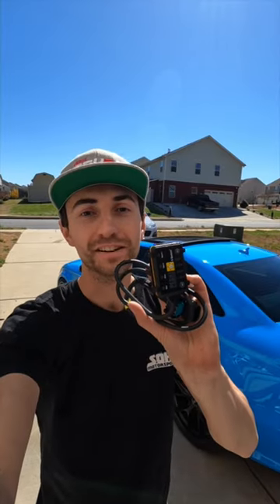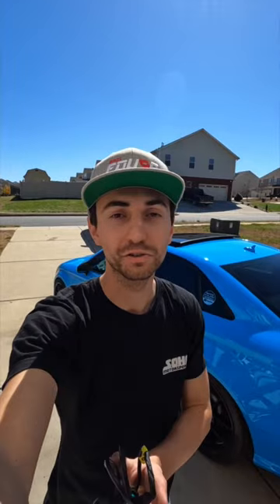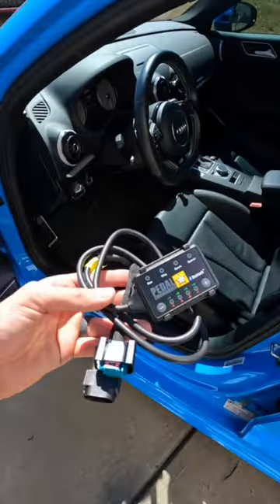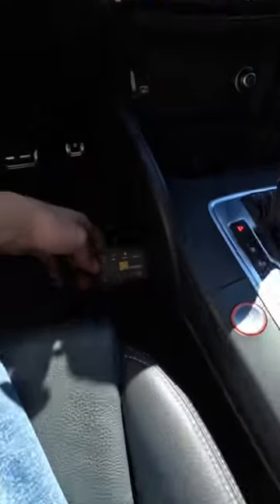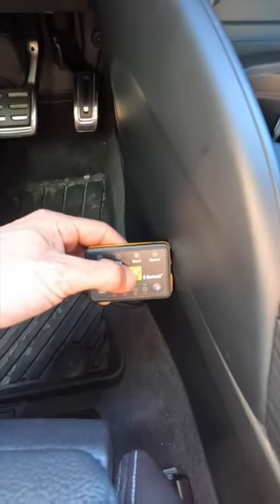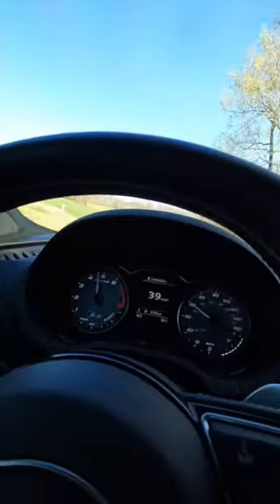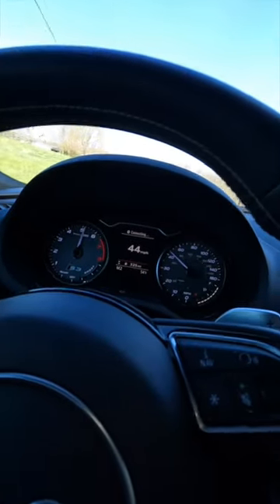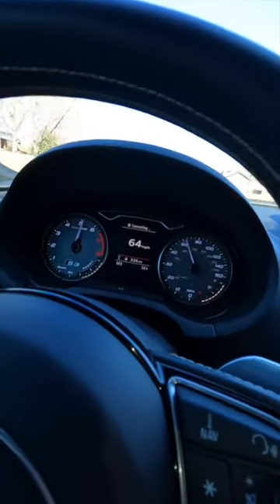Installing a Pedal Commander is AWESOME!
Today I talk about the Pedal Commander and see if it really is a good modification for your car, or just a gimmick? Over the last two years we have installed the Pedal Commander on our Toyota Tacoma, Toyota Supra, Audi R8, Nissan GTR and now my wife's Audi S3. The Pedal Commander is basically an electronic programmer that intercepts the throttle pedal signal to the throttle body and adjusts how quickly your pedal input responds to the actual engine. In the S3 has very poor pedal response stock and even in Dynamic mode, there is such a delay from when I hit the pedal to the throttle body actually opening up. With the Pedal Commander you can fine tune that response and make it perfect! I like Sport +2 setting which gives it enough response to feel snappy, but also a soft enough lag to not just go crazy! Loving it and so does my wife! It's awesome how when you add a Pedal Commander to your car it makes throttle response now adjustable and so much sharper. The car responds better and its just that one extra way to fine tune your car and make it respond better. The best comparison I have is if you think about your steering wheel. If you turn the wheel 90 degrees, you expect a certain amount of turning from your car. But if you can sharpen your steering to have less input equal that same 90 degree angle, now your car will feel more agile and fun to take corners. The Pedal Commander is the same principle but for the lag in the pedal response. Great upgrade for any car!